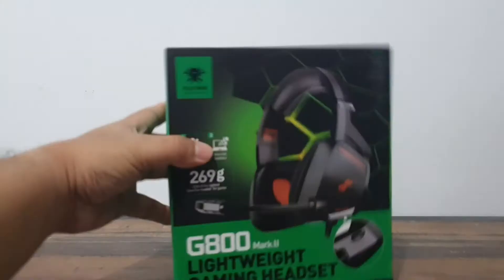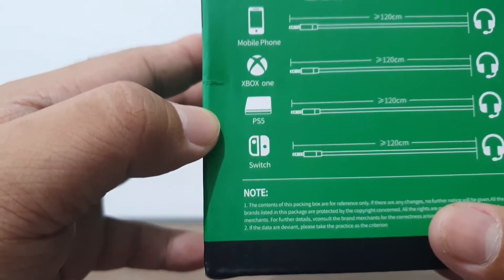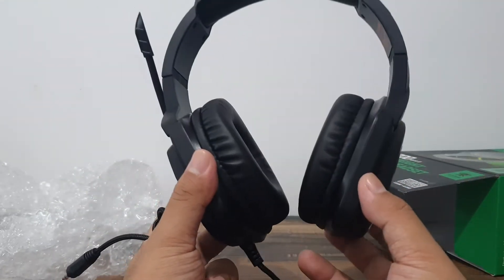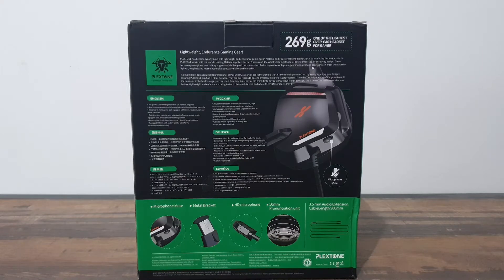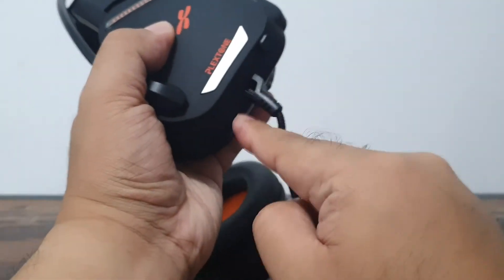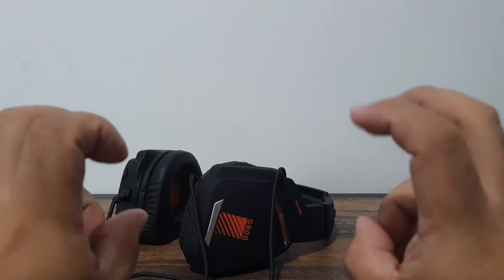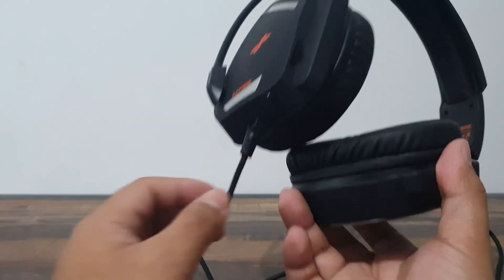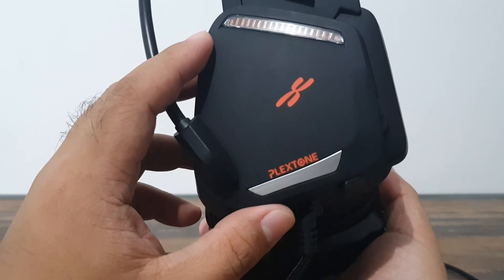Plextone G800 Mk2 Lightweight Budget Gaming Headset Review and Unboxing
Lightweight Budget Gaming Headset Review and Unboxing Plextone G800 Mk2

In this Video we are reviewing an item that was sent to us by Plextone PH. Let's see if its any good.

PLEXTONE G800
1. 50mm Custom Grade Gaming Speaker
2. Metal arm with scale
3. Hanging thick air cushion headband
4. 190mm ultra-long microphone, high-definition  dialogue, flexible adjustment, rotating storage
5. Anti-leakage earmuffs
6. 3.5mm mobile phone plug, suitable for mobile phones. Distribute a 90cm computer adapter cable, compatible with computer use. Support android phone / PC / PS4 / Switch

Follow me via the following social medialinks

Eat your Veggies, keep Safe, and Peace!

And from time to time you will see or hear my cat in the videos, Bleu is very curious and he likes cramp spaces so he'll just pop in and out of the review space sometime. And please do not mind the cat hair in the videos sometimes. lol. I try to clean my space everytime but it is just hair all over here. hahaha